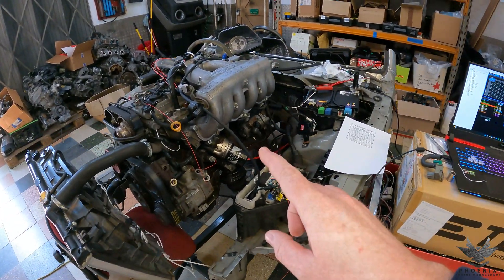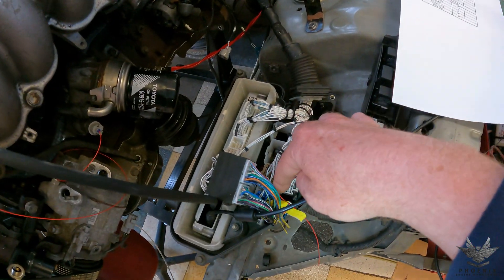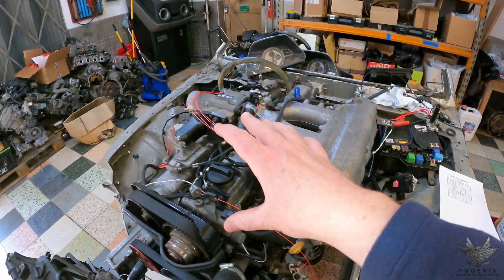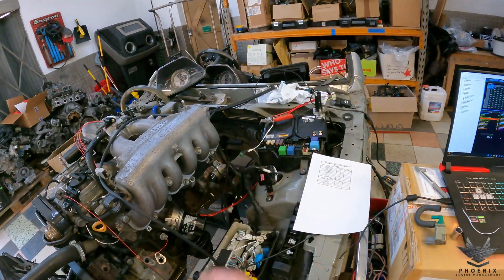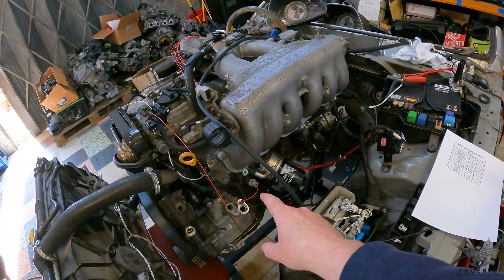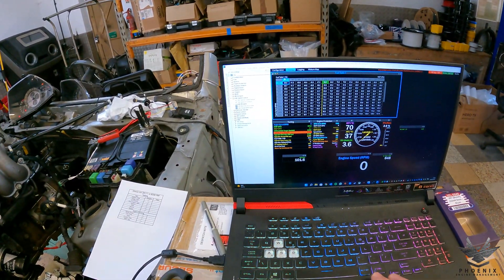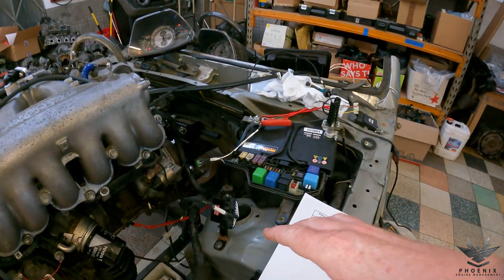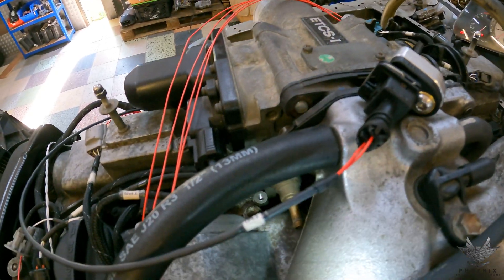Ryan 1JZ-GTE VVT-i to IS200 Plug and Play using a Link ECU Altezza G4X Plugin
Here we have a harness that we build a few years ago and the customer now wants to upgrade to a Link Standalone.
We have used a Link ECU Altezza Plugin ECU and re-pinned and setup for a 1JZ-GTE VVT-i.
We have removed the MAF Sensor and installed a dedicated Bosch IAT Sensor.